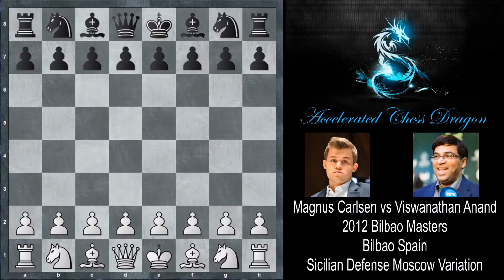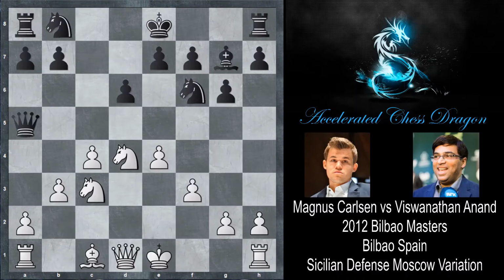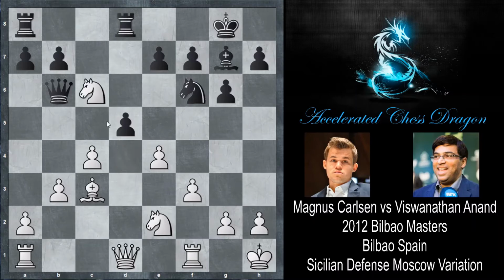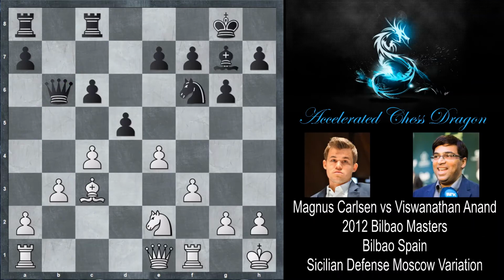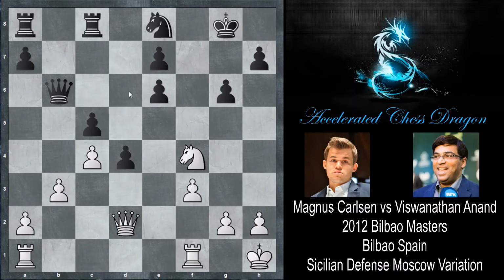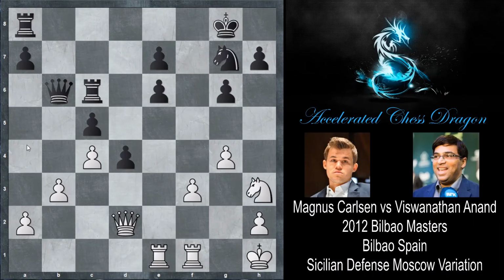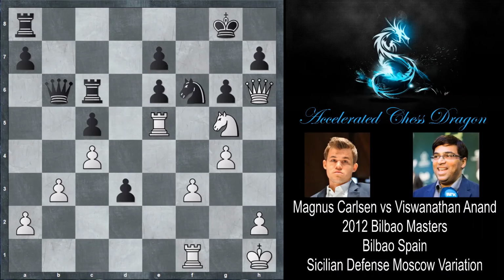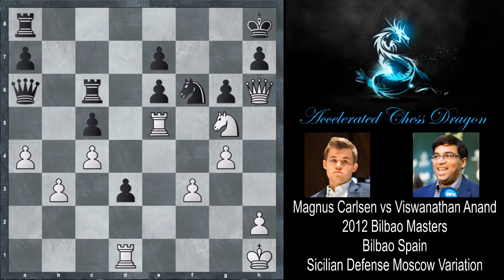"Vichyssoise" | ACD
This game was played in the 2012 Bilbao tournament in between Magnus Carlsen and Viswanathan Anand. Carlsen played a slow and brilliant attacking game which led to Anand's loss.